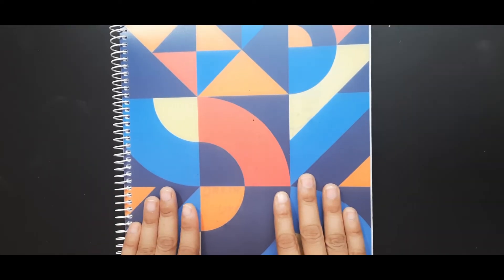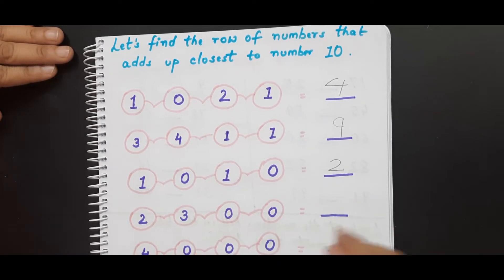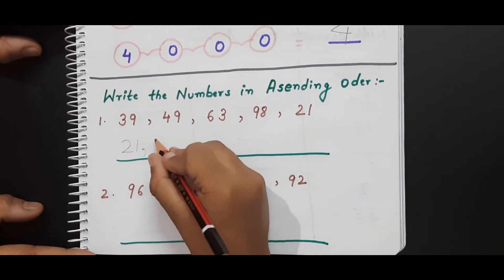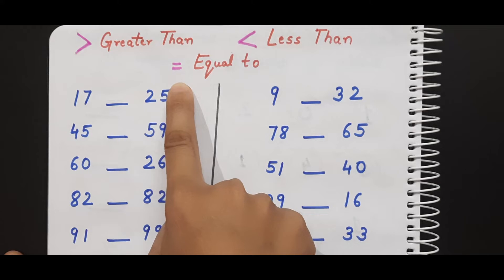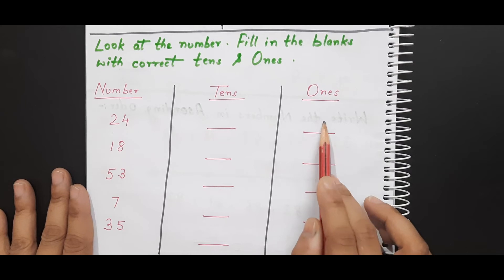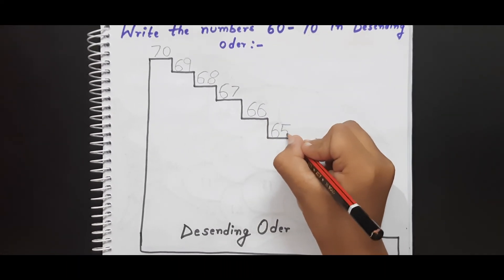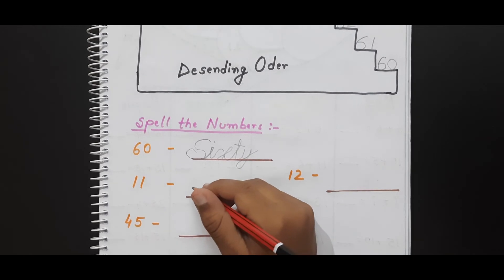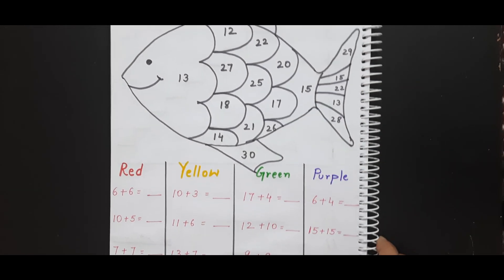Daily Practice Worksheets for UKG| UKG Math Worksheet | UKG Math Syllabus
Hello Everyone, today I have shared some of math worksheets for UKG and Kindergarten kids. In this worksheets i have shared worksheets like ascending ,descending ,greater and less than , equal to and so on. Do try all this worksheets .